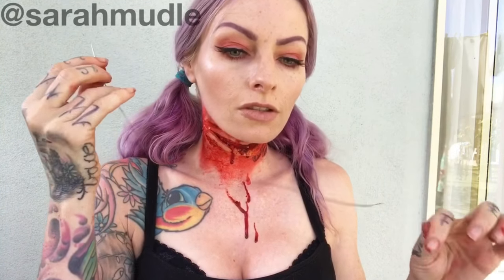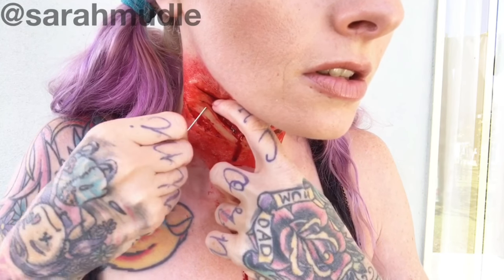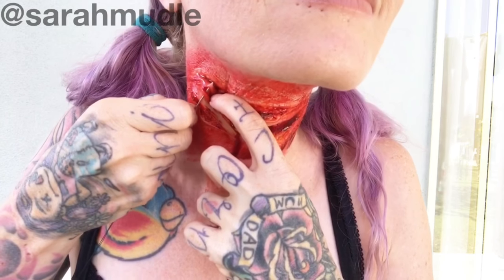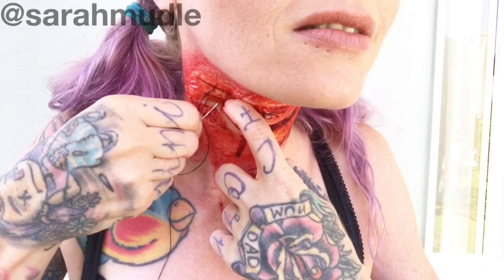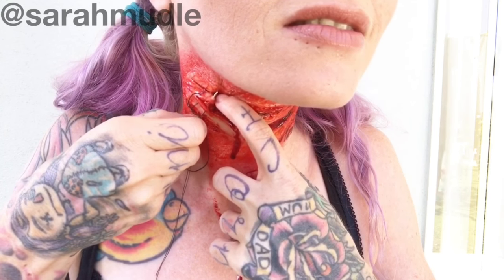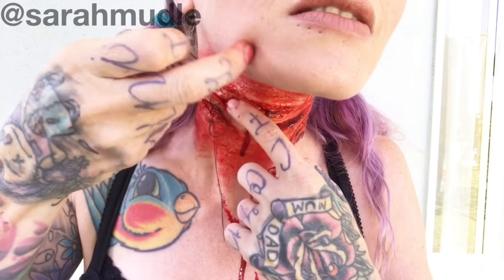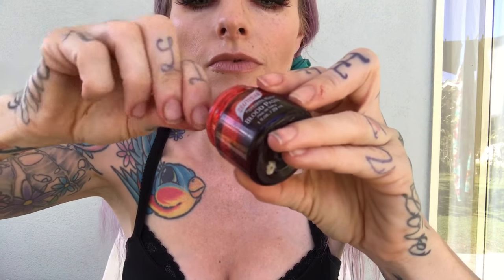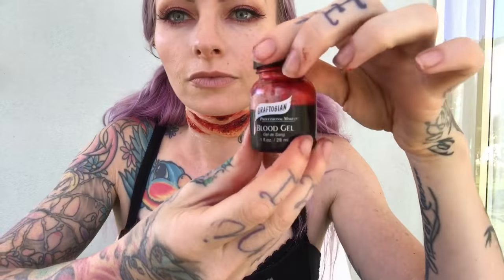Cut throat prosthetic application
Hey guys. This video is about a year old but I didn’t do YouTube then so here it is now :) This prosthetic I made for a movie I was head of make up on last year.
Using monster clay to sculpt
Pinkysil to make the mould
Platsil 10 and Baldiez for the prosthetic
Graftobian blood paste and blood gel
Acetone to dissolve the Baldiez into the skin